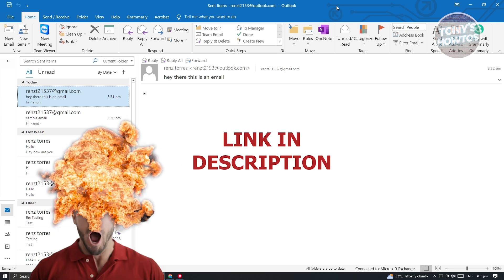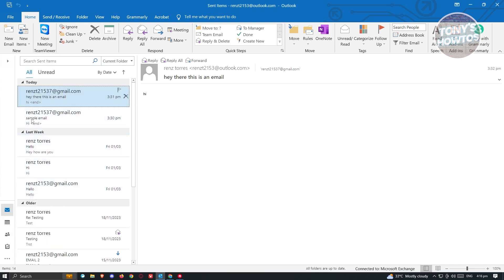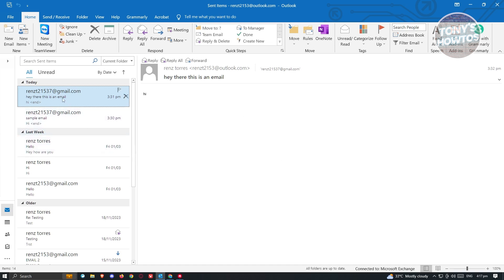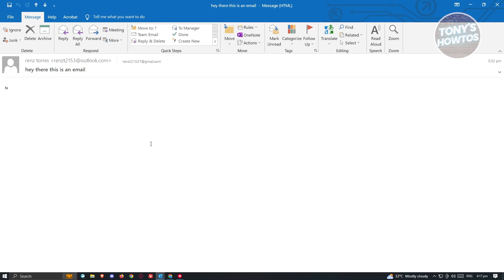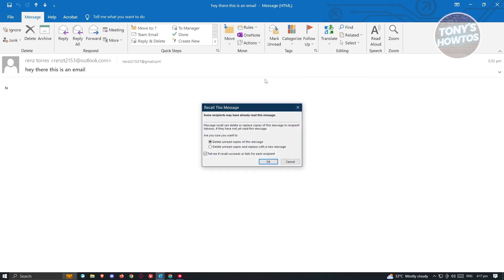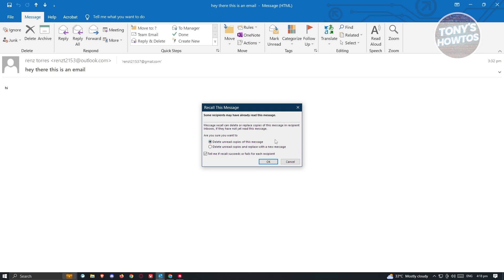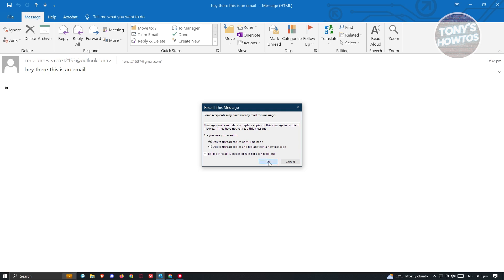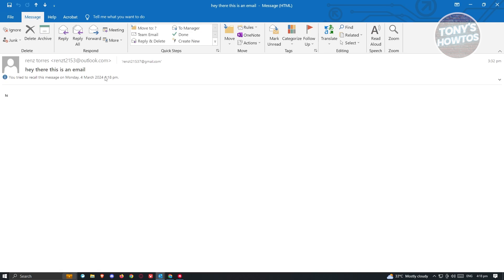How to Recall Email in Outlook (2026)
In this video I show you How to Recall Email in Outlook in 2026. The quick and easy tutorial how to unsend a mail in outlook pc. Do you want to know step by step how to undo send message in outlook app in 2026? Yes? Great!